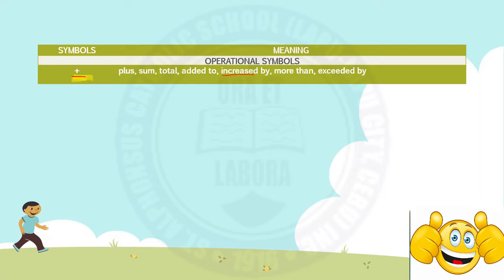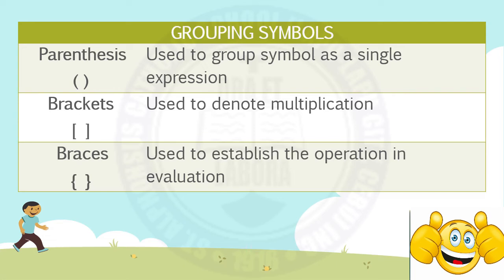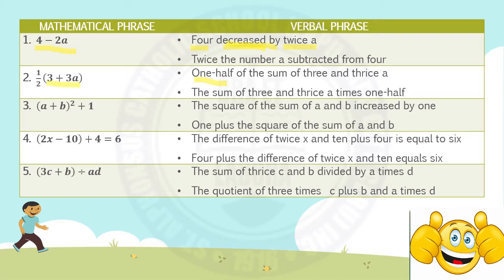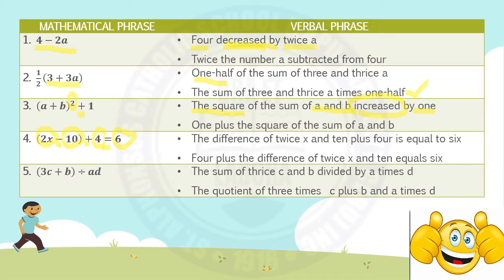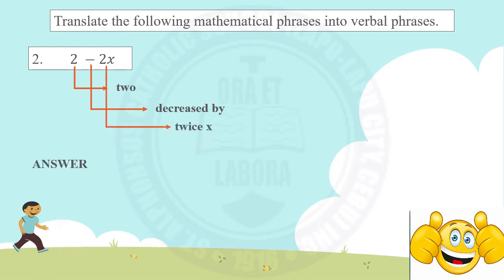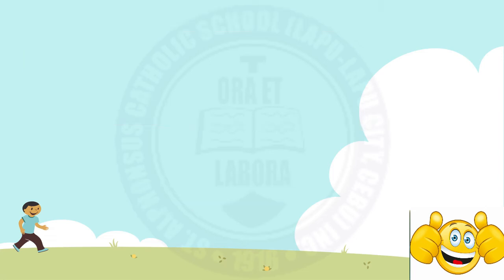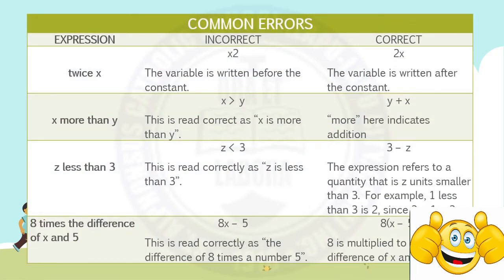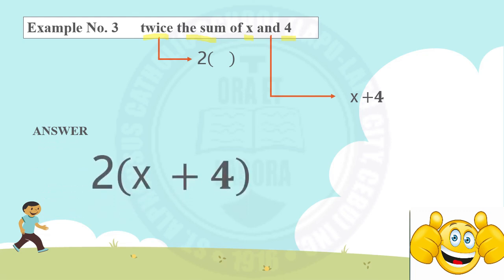Verbal and Mathematical Phrases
BIBLIOGRAPHY:
BOOKS:
• Nivera, G. (2014). Grade 7 Mathematics Patterns and Practicalities. Makati City: Salesian Books by Don Bosco Press, Inc.
• Caspe, I, (2020). Global Mathematics 7 Revised Edition. The Library Publishing House, Inc.

WEBSITES:
• Ryckeley, R. (2015). The Vegetarian elephant.
• Mastin, L. (2020). Algebraic Expression – Explanation and Examples.